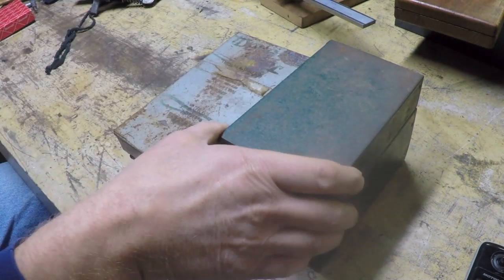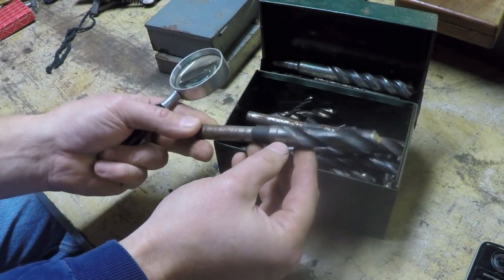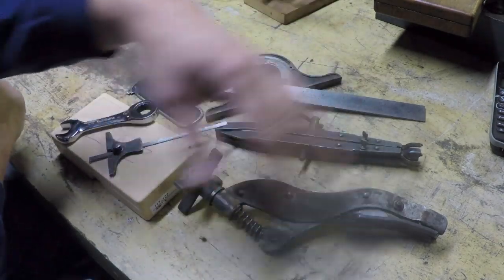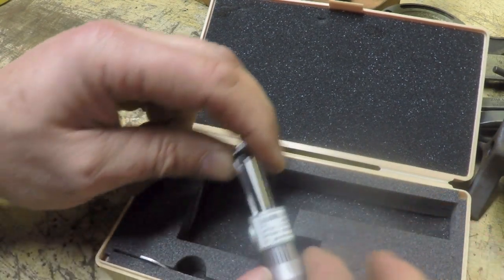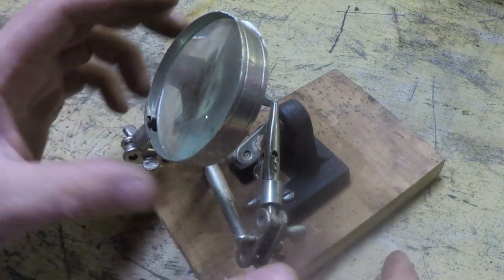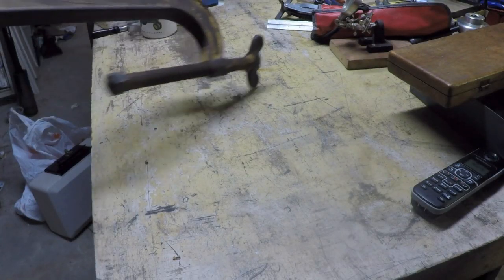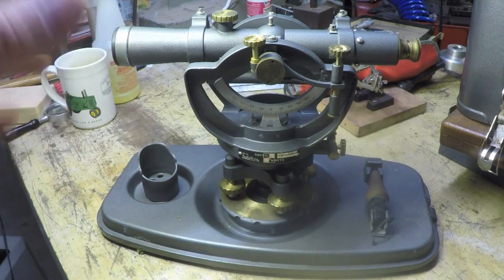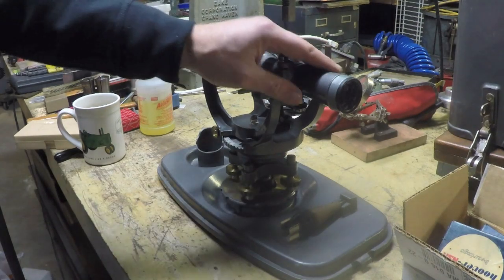Flea Finds October 2018 Part 1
Flea market finds time again!